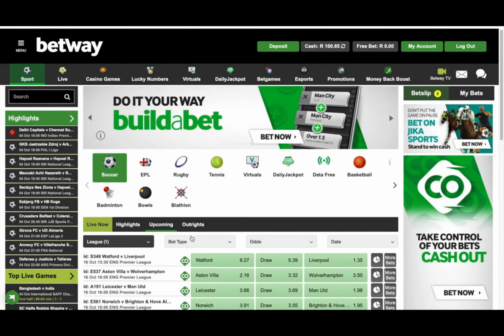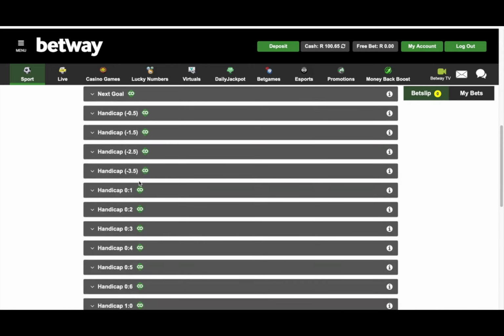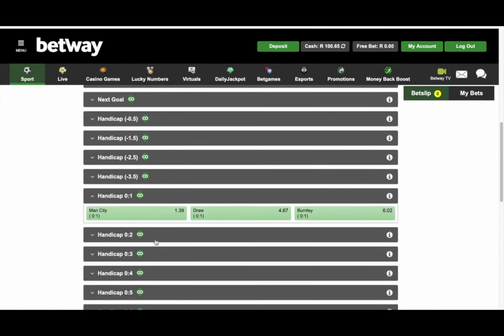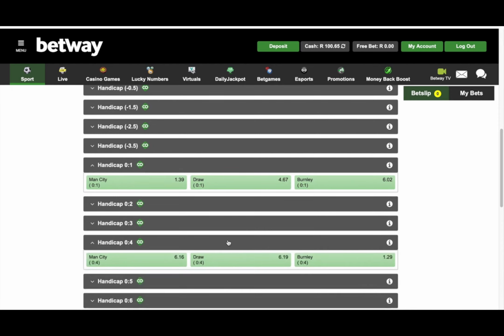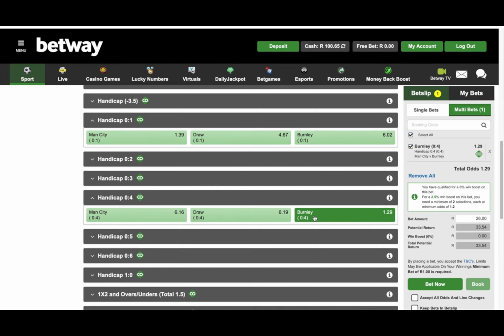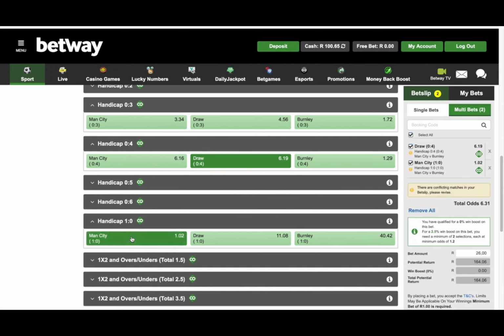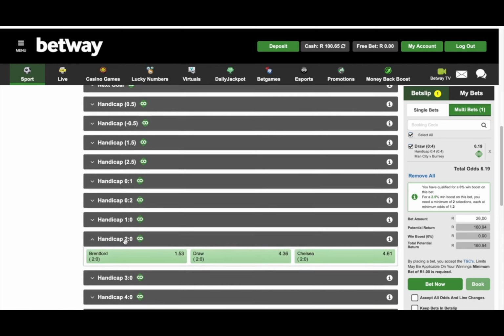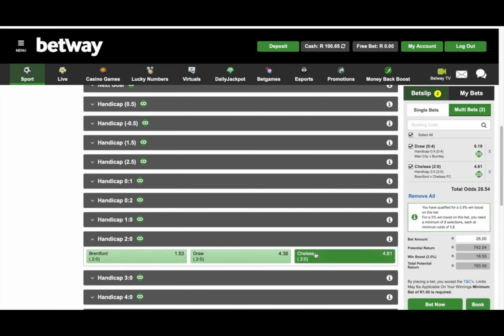HANDICAP BETTING EXPLAINED || English Premier League tricks.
1.Bet 365
2.1xbet
3.4rabet
4.Bet 365 Ipl
5. Bet 365 Betting
6. Bet 365 information
7. Bet 365 help
8. Bet 365 india
9. Bet 365 deposit
10. Bet 365 deposit india
11. Bet 365 withdrawal
12. Bet 365 account
13. Bet 365 account opening
14. Bet 365 pay account kaise banay
15. Bet 365 deposit skrill
16. Bet 365 account verification
17. Bet 365 account create
18. Bet 365 pe bet kaise lagye
19. Bet 365 skrill withdrawal
20. Bet 365 problem solved
21. Bet 365 new account create
22. Bet 365 account registration
23. Bet 365 Betting
24. Bet 365 account hindi
25. Bet 365 hindi
26. Bet 365 full information
27. Bet 365 full video
28. Bet 365 deposit india
29. Bet 365 ipl betting satta
30. Bet 365 india ipl
31. Bet 365 World Cup
32. How to create bet 365 account
33. Skrill